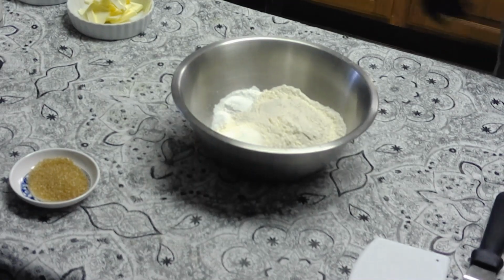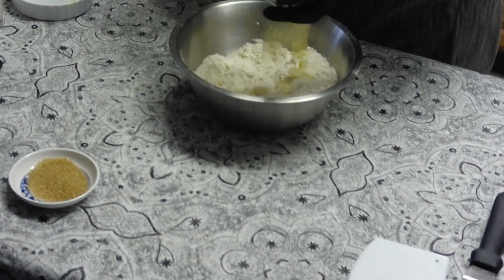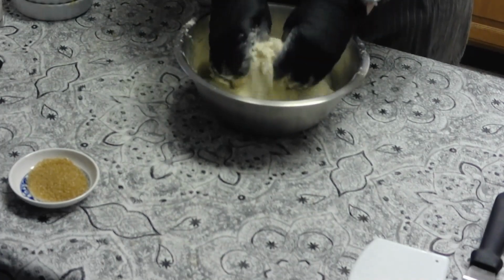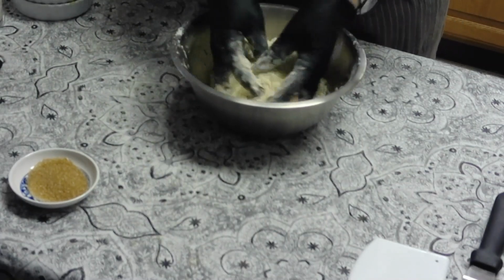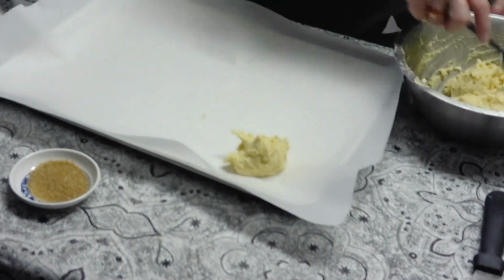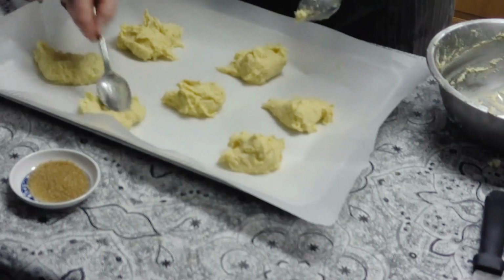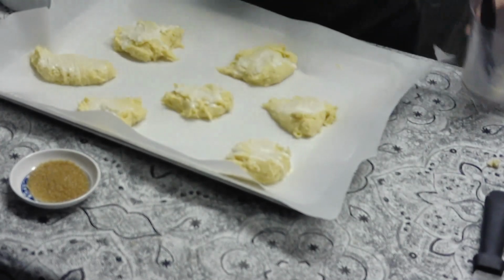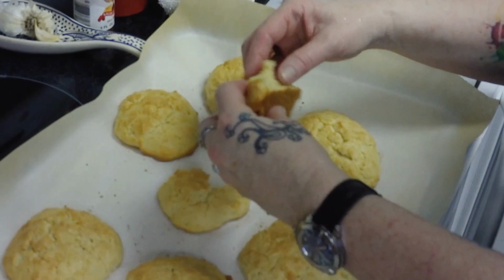Lemon Cream Scones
LEMON CREAM SCONE

2 c Flour
2 t Baking Powder
¼ t Salt
¼ c Sugar
1/3 C Butter
1 Egg
1 c Cream
Zest of 1 Lemon (add to dry ingredients)

Mix dry ingredients together with Lemon Zest. Cut in butter. Add egg and cream until just mixed.
Pat out to about 1 inch thick and cut into wedges or place scoops greased sheet. Brush tops with cream and sprinkle with coarse sugar.
Cook 425 degrees for 15-20 minutes, until light brown and internal temp is 200 degrees.